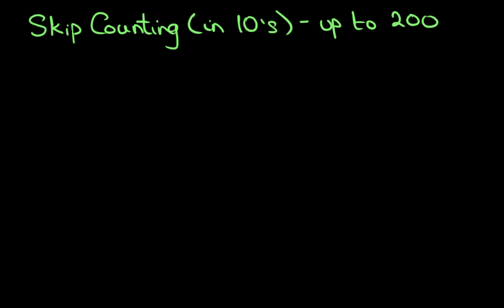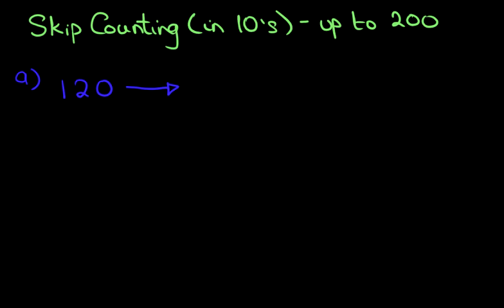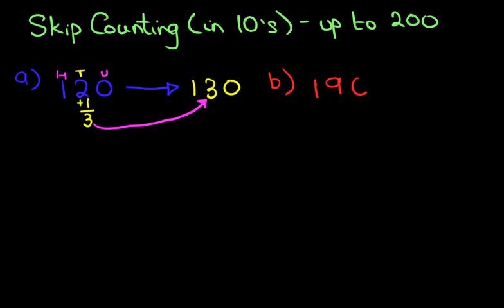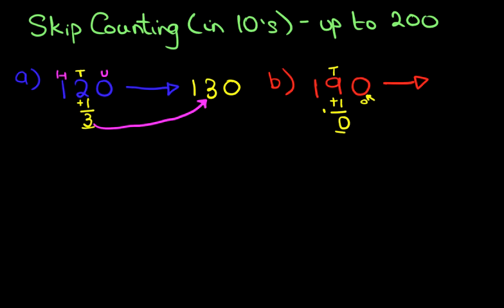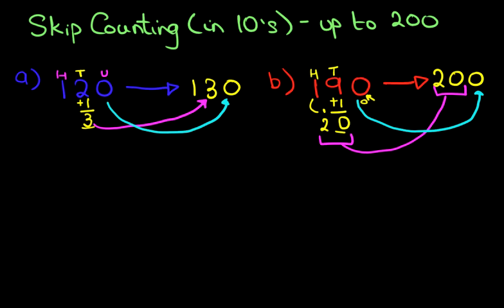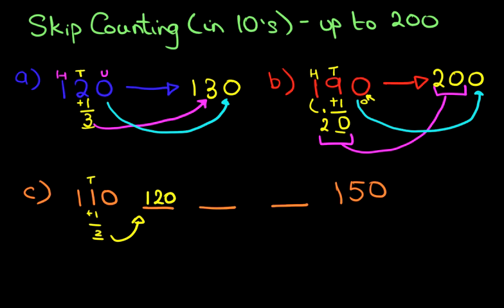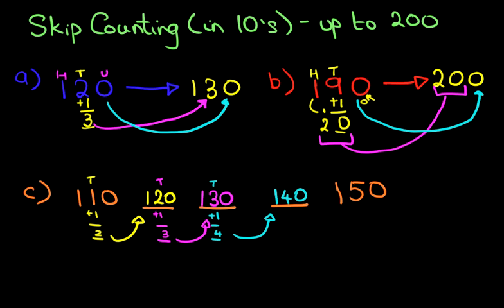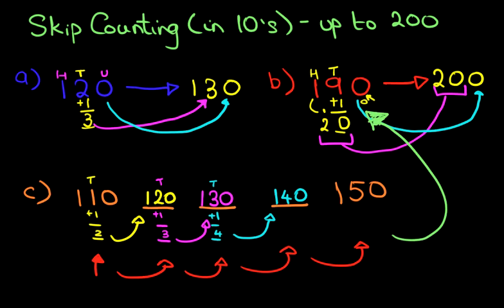SKIP Counting (in 10's) - numbers up to 200